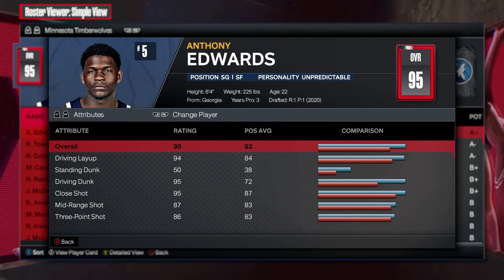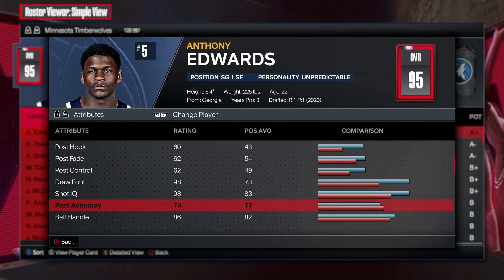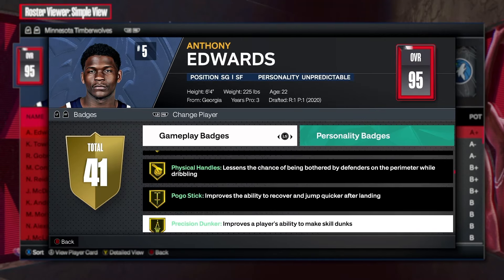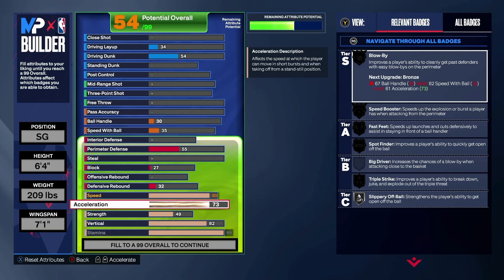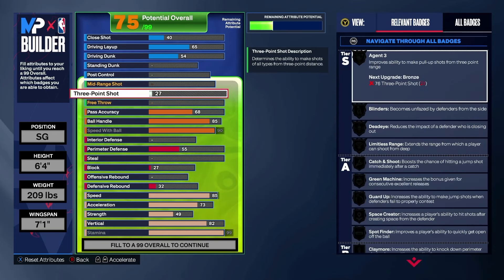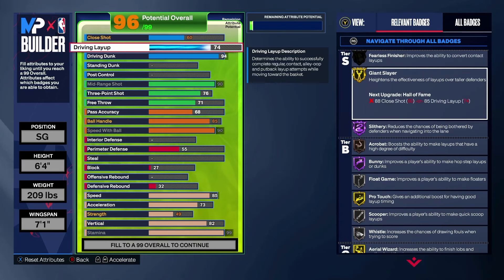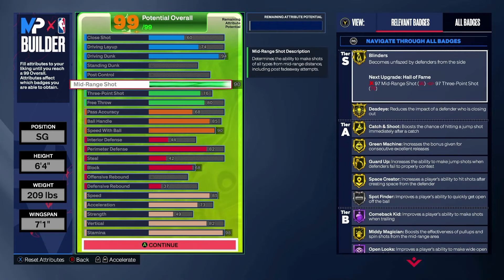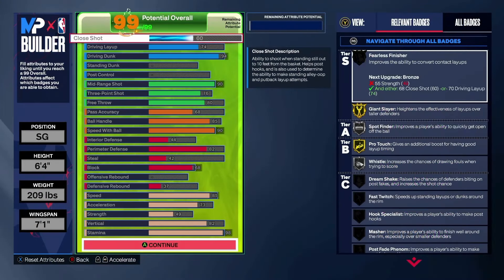This PLAYOFF ANTHONY EDWARDS build is UNGUARDABLE in NBA 2k24...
Everyone is dropping an Anthony Edwards build, so I made my 2 versions of him that stands out form the rest of the pack. Since he's listed at 6'4, I built around that and did my best to make the most of it. Stuff like 90 speed with ball and patty mills base is going to make this build play unbelievably well. I show two versions of the build, so let me know what you think and what you would change if anything.